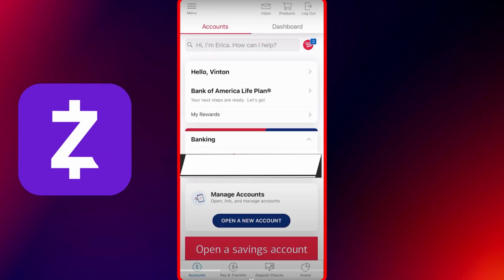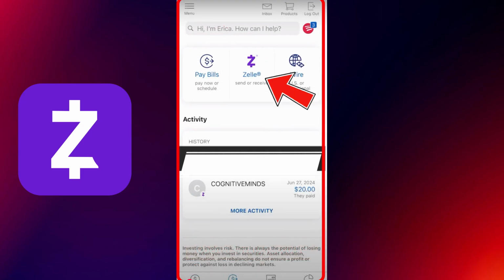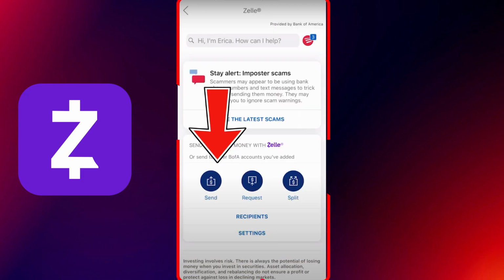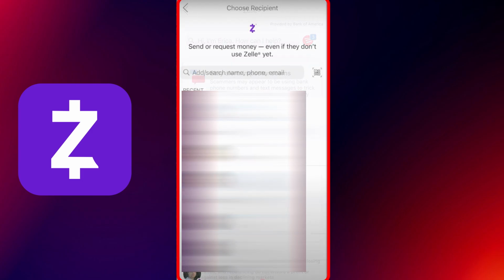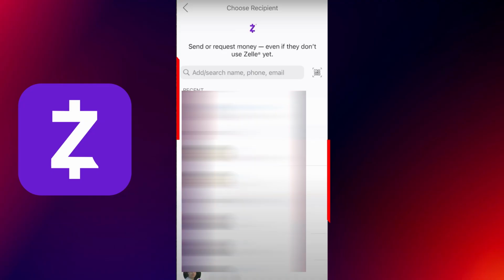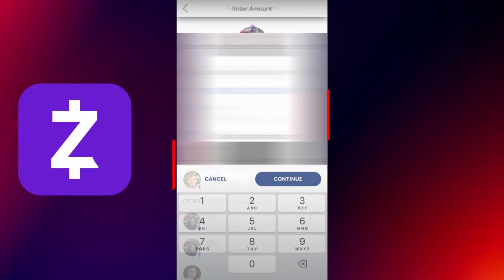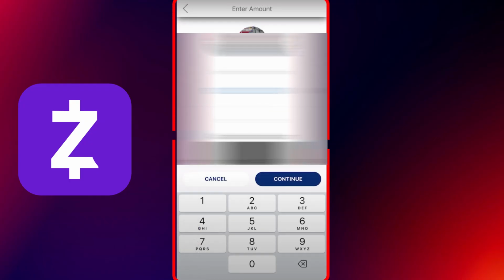How To Set Up Zelle With Bank Of America (Super Simple)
Learn how to set up Zelle with Bank of America in just a few simple steps. This guide will walk you through enrolling in Zelle using the Bank of America mobile app or online banking, linking your email or phone number, and sending money instantly to other U.S. bank accounts. Perfect for users who want fast, secure, and fee-free transfers.